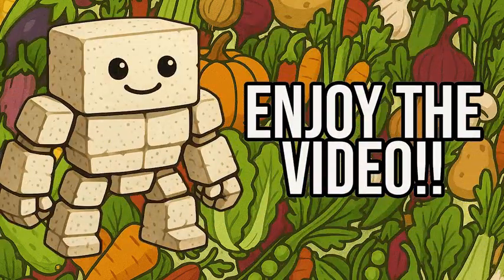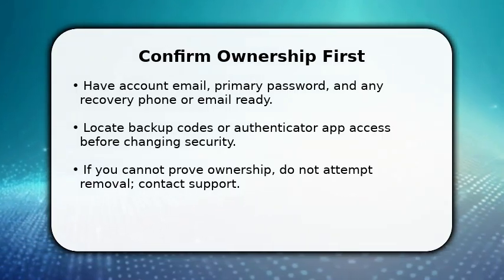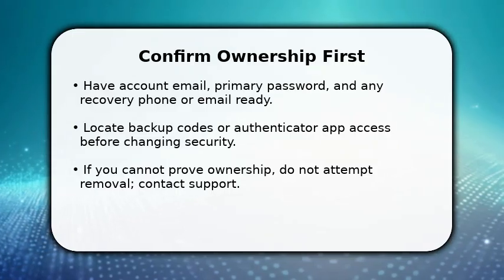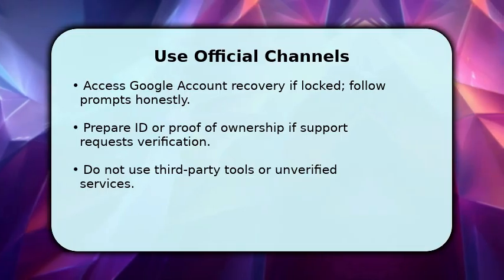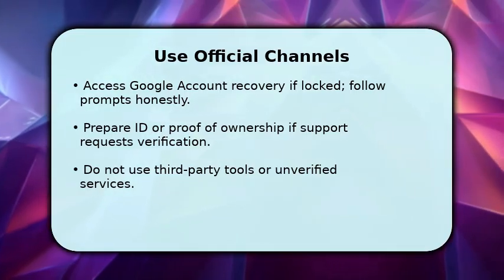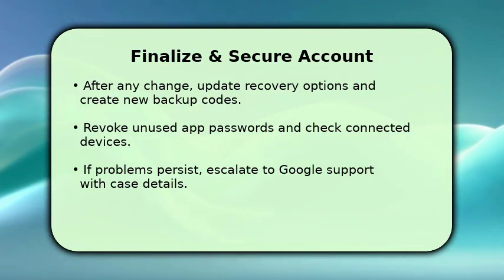How to Remove Google Two Factor Authentication - Step by Step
Discover the detailed process of disabling Google Two-Factor Authentication, including necessary precautions and alternative security measures. This step-by-step guide is perfect for users seeking to simplify their login procedures or who are experiencing issues with this additional layer of account protection.